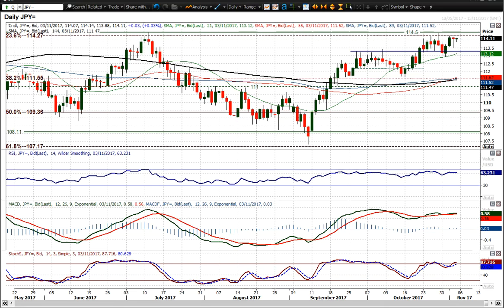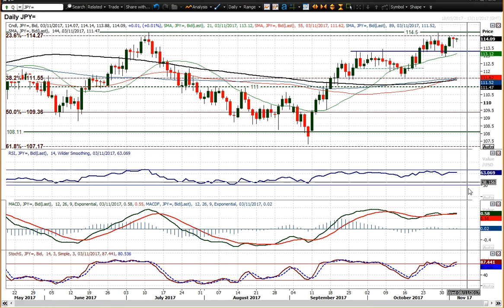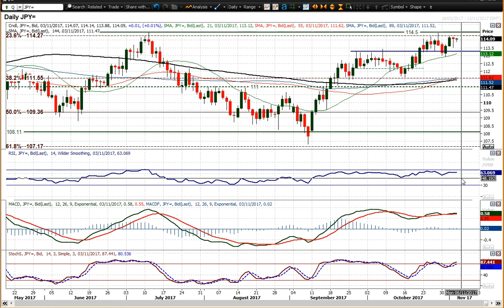USD/JPY Technical Analysis - Hantec Markets 03/11/2017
How is USD/JPY positioned ahead of Non-farm Payrolls.